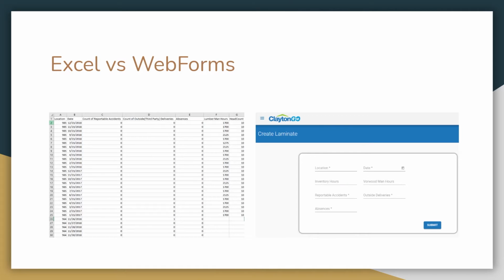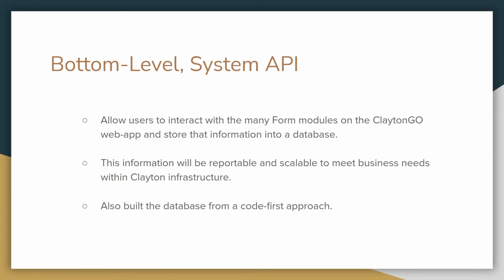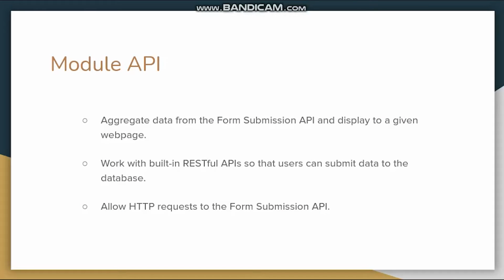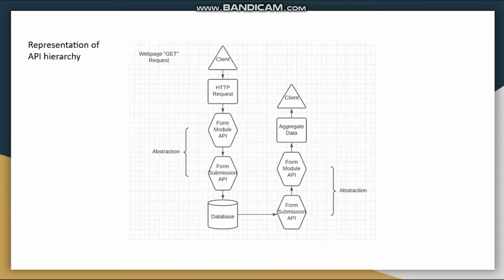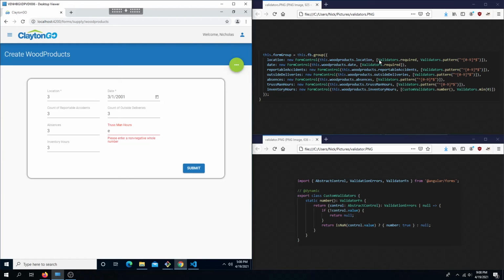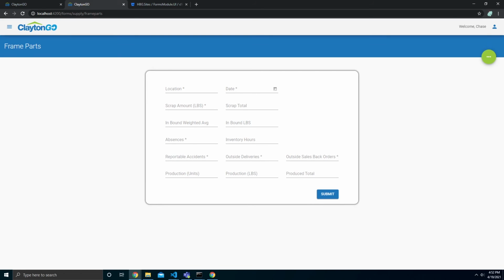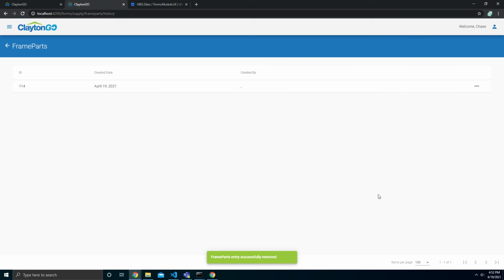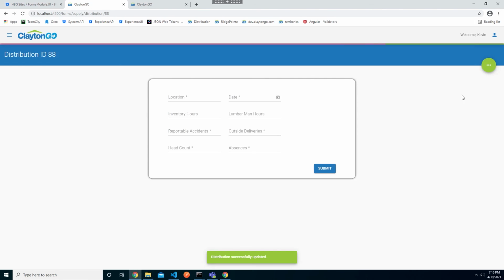Team 5 Iteration 5